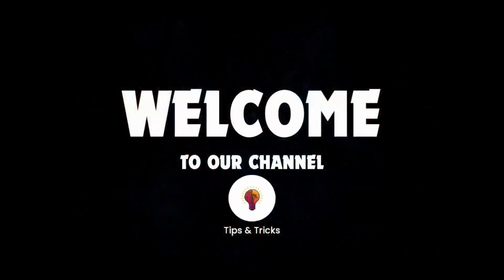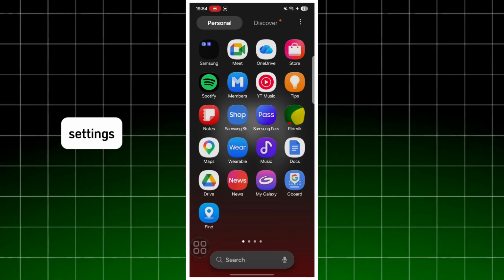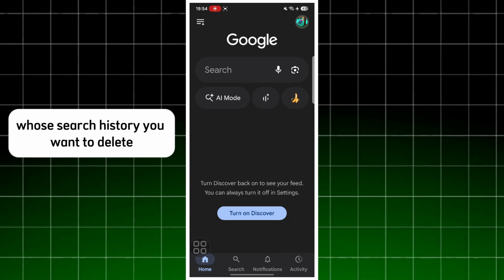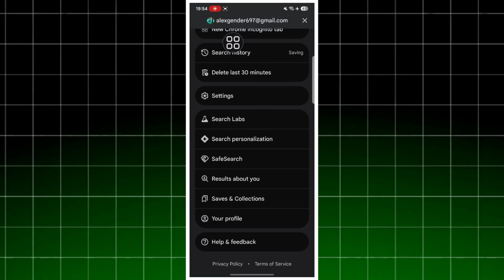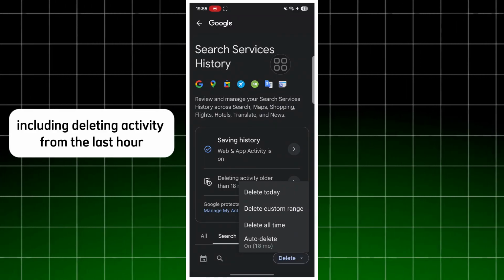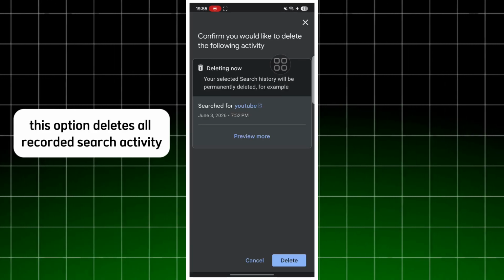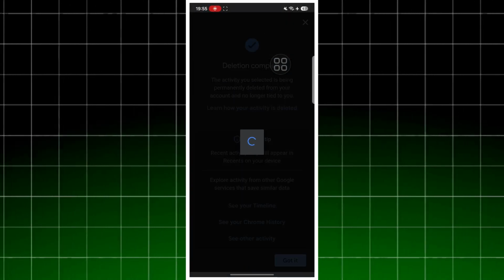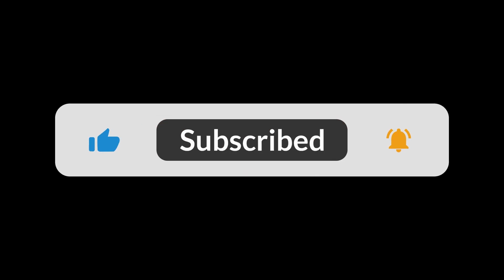Most People Delete Google Search History the Wrong Way — Do This Instead!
Many Android users believe that clearing their browser history completely removes their Google searches, but that's only part of the process. Your search activity may still be stored in your Google account, which means additional steps are required to fully delete it.